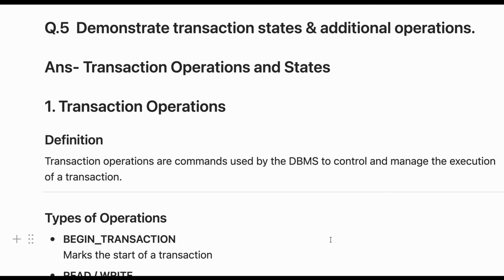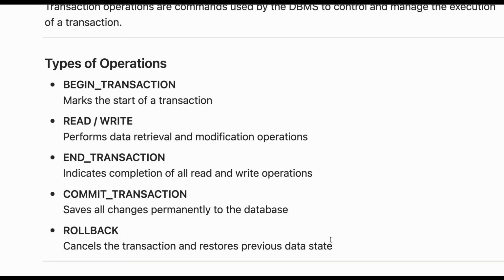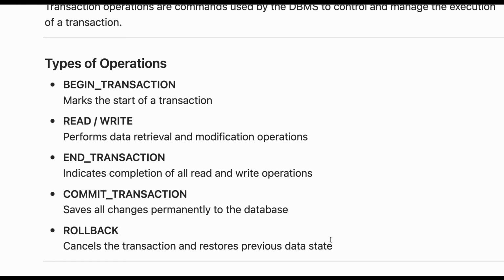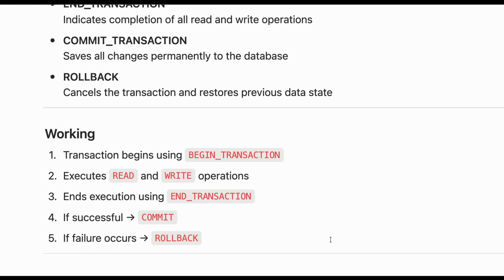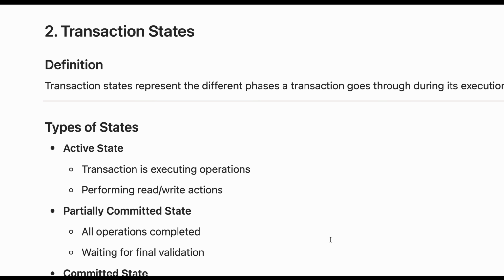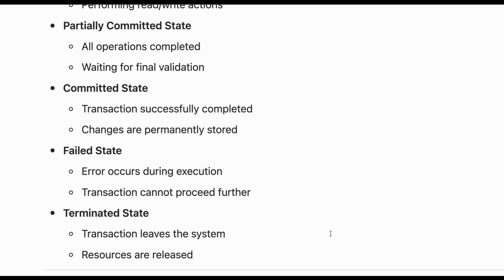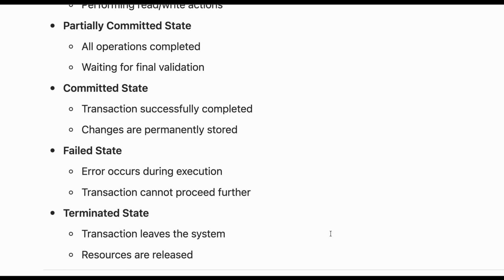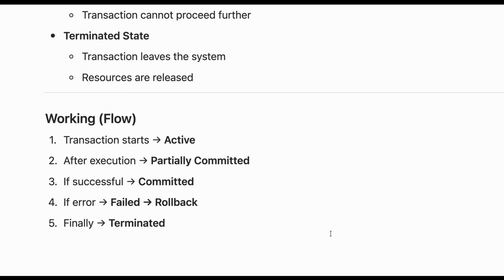Transaction States & Additional Operations in DBMS | Module 4 | BCS403 | VTU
In this lecture of Database Management System (DBMS) – BCS403 Module 4, we discuss one of the most important VTU examination questions:

"Demonstrate Transaction States & Additional Operations."

Transaction management is one of the core concepts in DBMS. Every transaction passes through different states during its execution. In this video, we explain all transaction states along with additional transaction operations such as BEGIN TRANSACTION, READ, WRITE, COMMIT, ROLLBACK, SAVEPOINT, and ABORT using neat diagrams, simple examples, and exam-oriented explanations according to the latest VTU syllabus.

This topic is frequently asked in Semester End Examinations (SEE), Internal Assessments (CIE), Previous Year Question Papers (PYQs), and Technical Interviews.

📝 Question Covered

📖 Topics Covered

✔ Introduction to Transactions

✔ Active State

✔ Partially Committed State

✔ Committed State

✔ Failed State

✔ Aborted State

✔ Terminated State

✔ Transaction State Diagram

✔ BEGIN TRANSACTION

✔ READ Operation

✔ WRITE Operation

✔ COMMIT Operation

✔ ROLLBACK Operation

✔ SAVEPOINT

✔ ABORT Operation

✔ Transaction Life Cycle

✔ Real-Life Banking Example

✅ Placement Preparation

✅ Database Transaction Concepts

📘 Subject Details

📝 Subject Code: BCS403

🎓 Semester: 4th Semester

🏛 University: Visvesvaraya Technological University (VTU)

📌 Module 3 – Normalization

📌 Module 4 – SQL & Transaction Processing

📌 Module 5 – NoSQL Databases & MongoDB

📌 SQL Programming

📌 MongoDB

📌 Important Questions

📌 Crash Course

📚 Handwritten Notes

📝 Important Questions

🎯 Exam Updates

📢 Class Updates

📝 Important Announcements

🎯 Exam Notifications